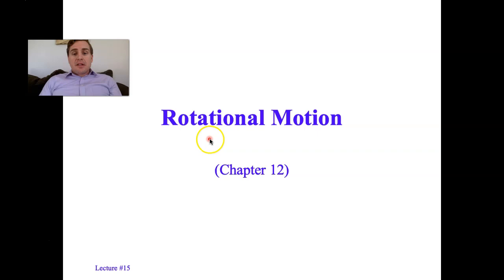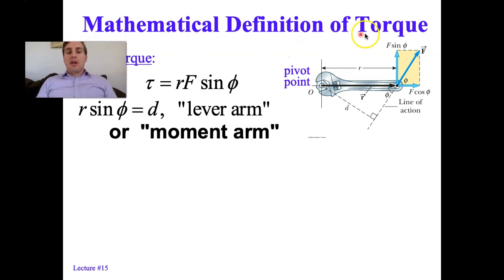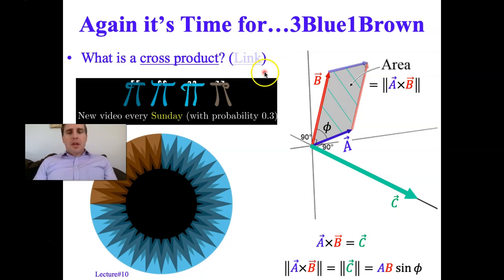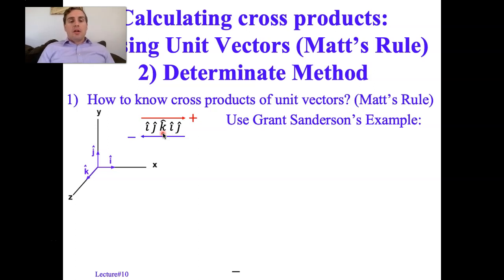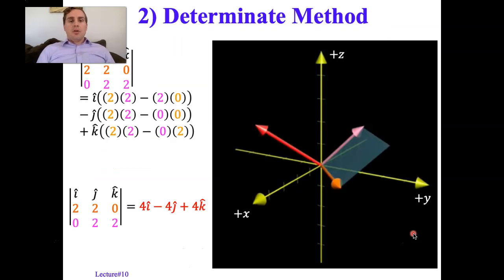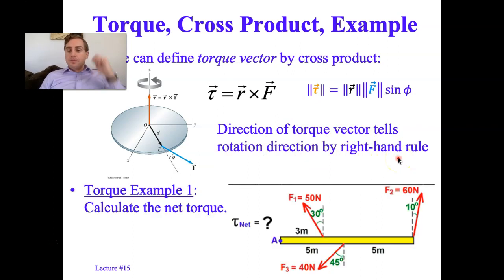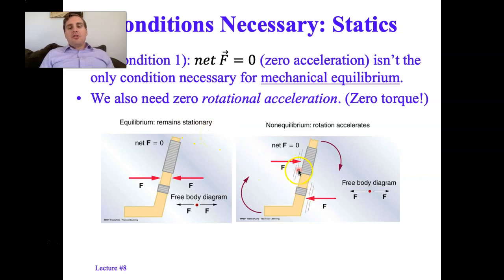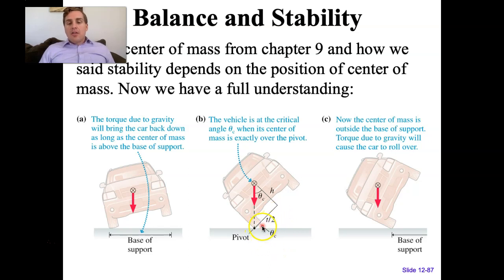Torque, Cross Product, Mechanical Equilibrium Lecture